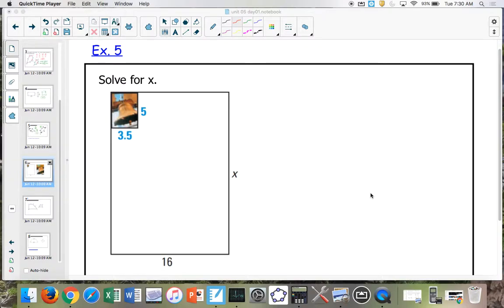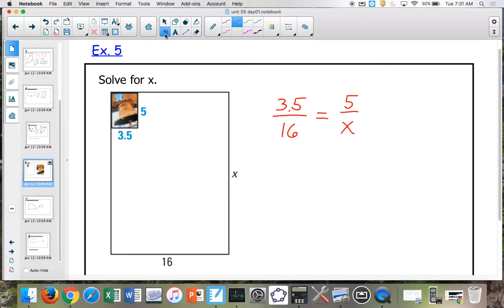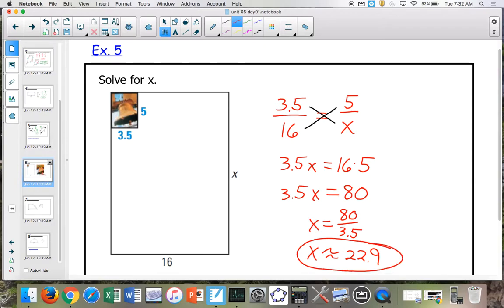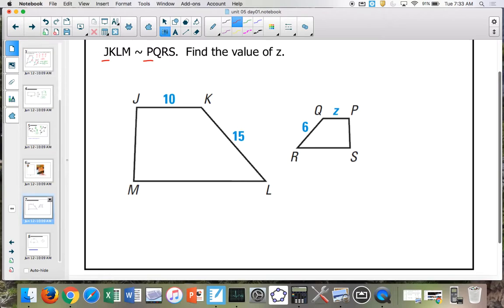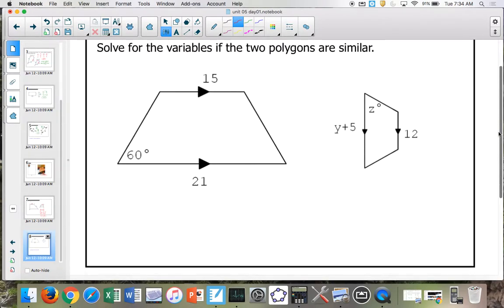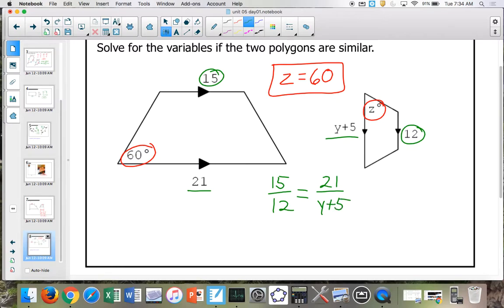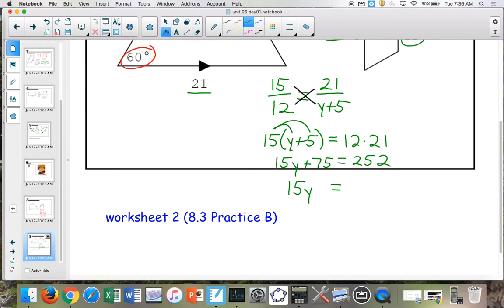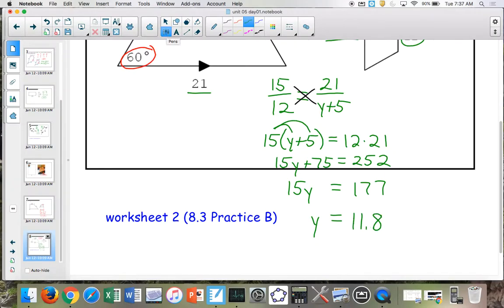Geo unit 5 day 1 part 2